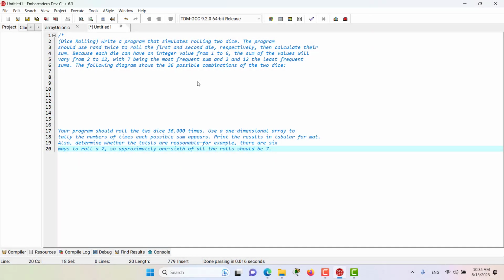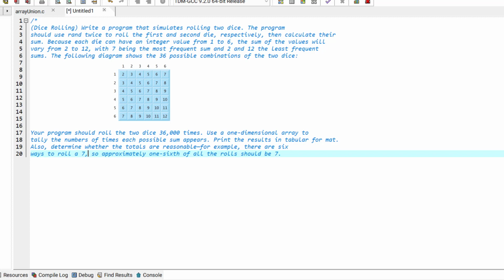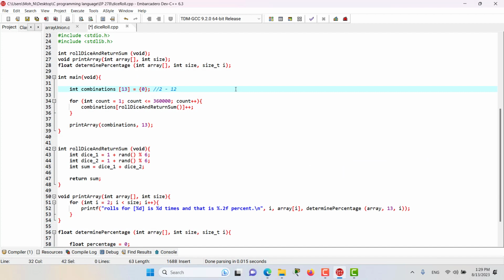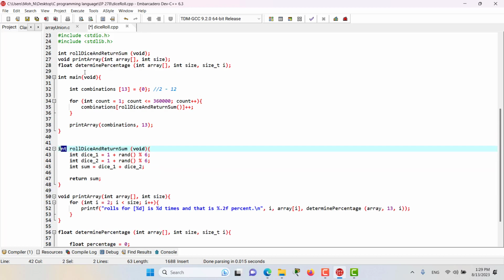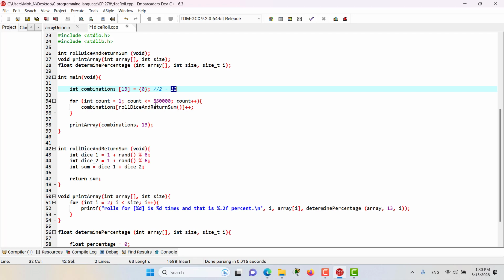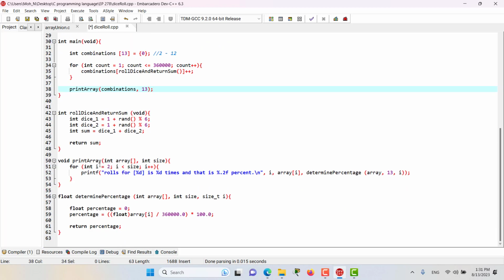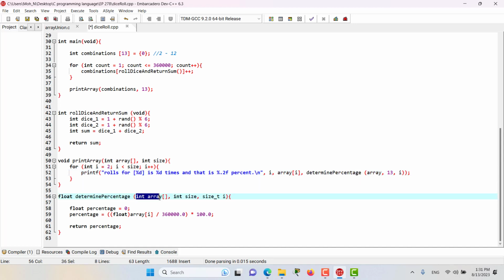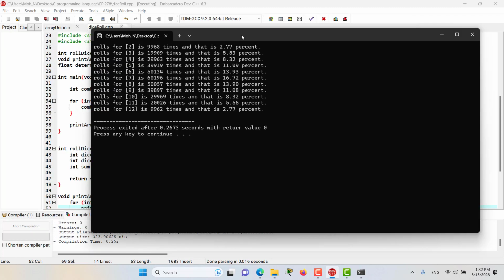Dice Roll Using (Arrays) | Ep. 278 | C Programming Language